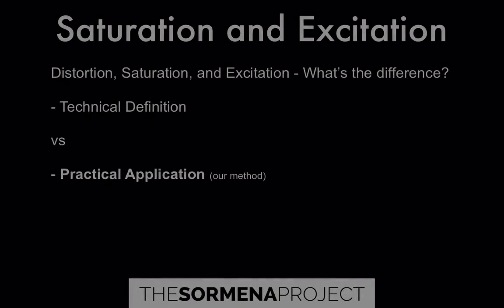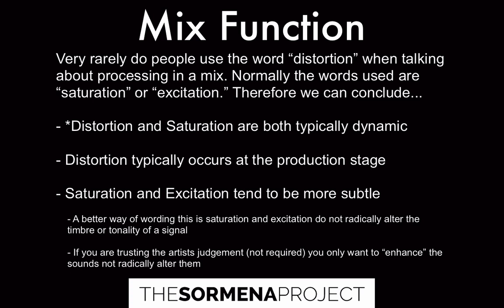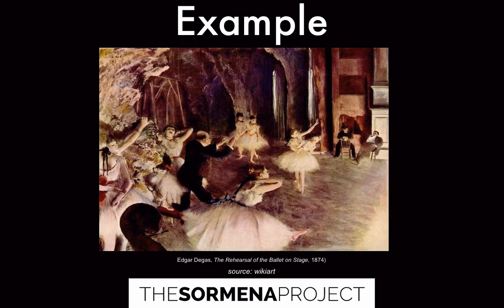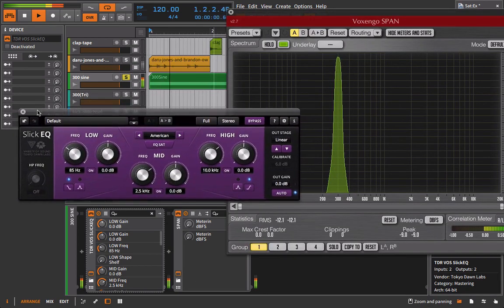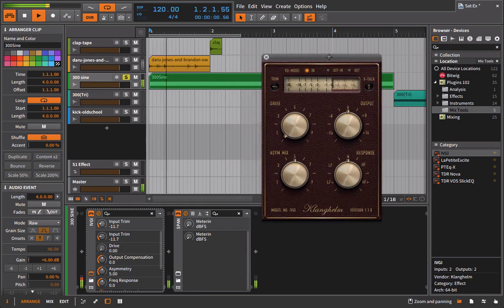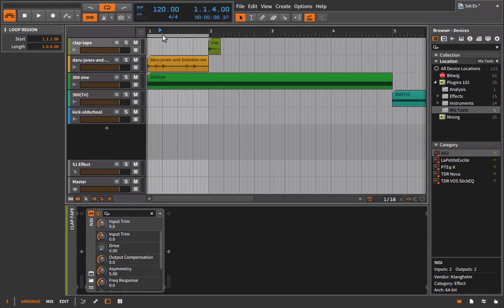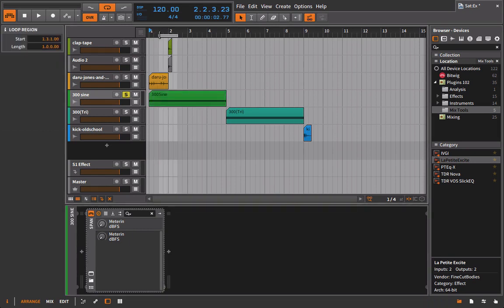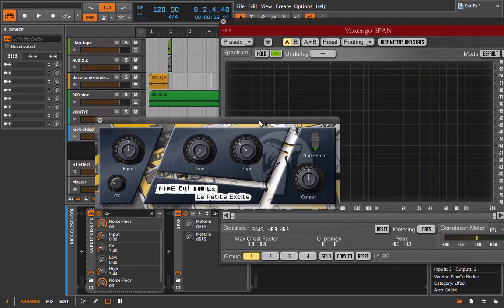Saturation and Excitation in the Mix (IVGI and La Petite Excite)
Distortion and saturation can traditionally be thought of as additional forms of compression. The theory is relatively simple. Overdrive an amplifier and the signal is forced into clipping (peak limiting). An amplifier can only take so much gain until it’s forced to distort. The energy that’s shooting over doesn’t just go away (think laws of physics) rather it’s redistributed at other frequencies. This in a nutshell describes saturation. What makes saturation different from compression is the intention of adding audible partials (typically harmonics in an analog system) to the sound to make it richer or denser but not distorted beyond belief (this can be accomplished via other means like digital distortion).

Excitation is a little more confusing and isn’t a type of processor easily defined. Normally, I associate excitation as a “smarter” type of saturation (something new is being added to the sound in a very intelligent and flattering way). However, this isn’t always the case. With the exciter we’re using in this course nothing new is added (think dynamic EQ). Meaning the process is perhaps more akin to a 2 knob dynamic equalizer or multi-band compressor instead of saturation. As you'll hear a  little bit goes a long way with this one.

Klanghelm IVGI

Fine Cut Bodies La Petite Excite